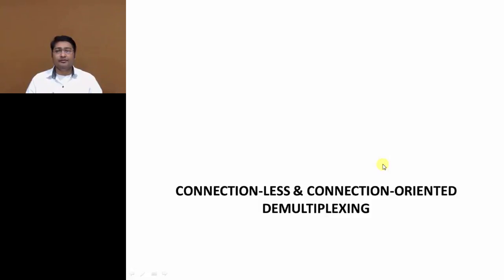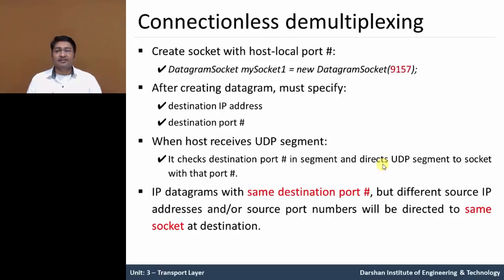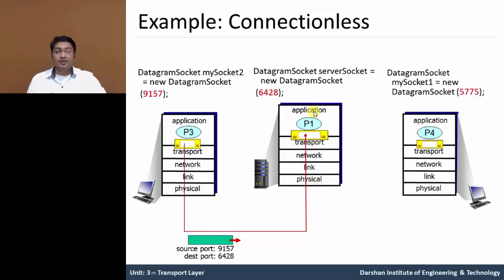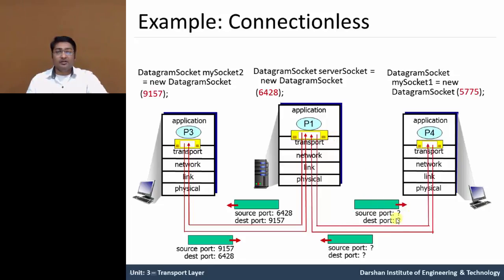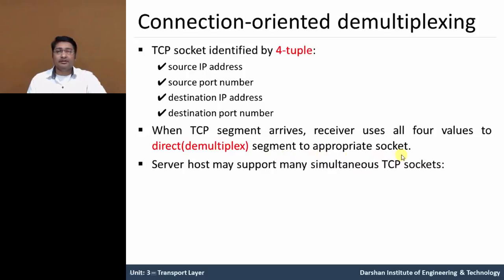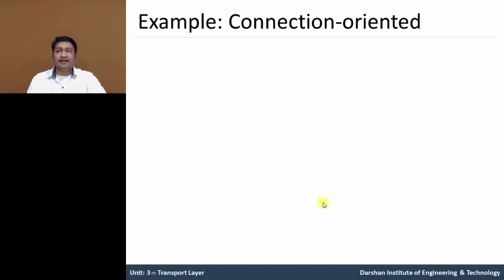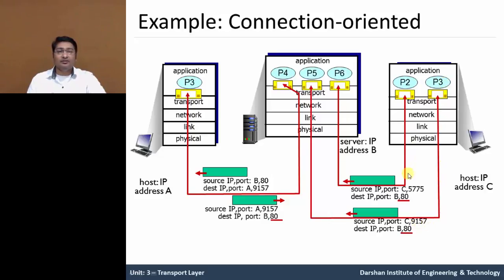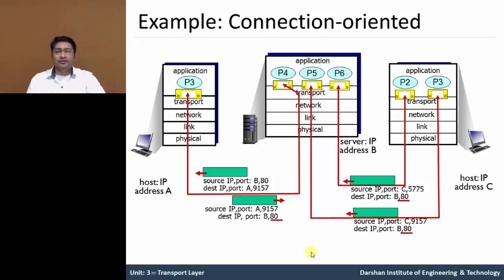3.03 - Connectionless and Connection-Oriented Demultiplexing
This video describes about connectionless demultiplexing and connection oriented multiplexing in transport layer with example.

"Connectionless multiplexing and de-multiplexing: A UDP socket is fully identified by a two-tuple consisting of:
1. a destination IP address
2. a destination port number

Connection-Oriented Multiplexing and Demultiplexing: A TCP socket is identified by four-tuple
1. source IP address
2. source port #
3. destination IP address
4. destination port #

• Whereas UDP is identified by only two-tuples
1. destination IP address
2. destination port #

GTU - Computer Engineering (CE) - Semester 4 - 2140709 - Computer Networks - Transport Layer - Connectionless and Connection-Oriented Demultiplexing